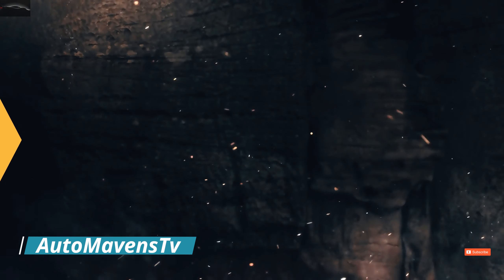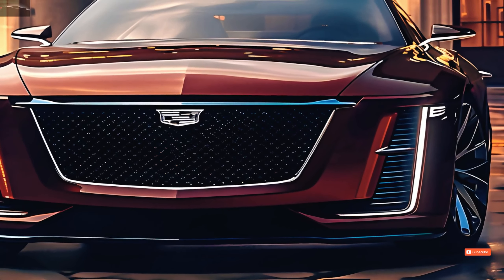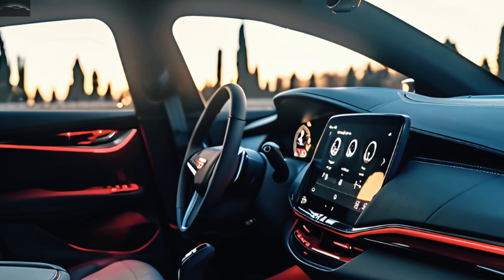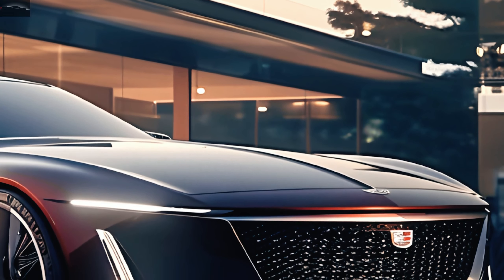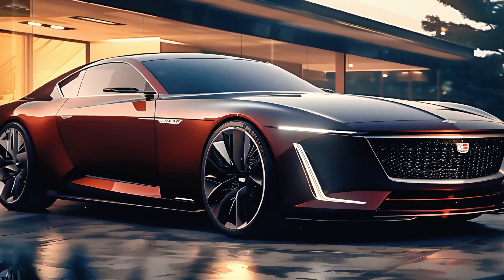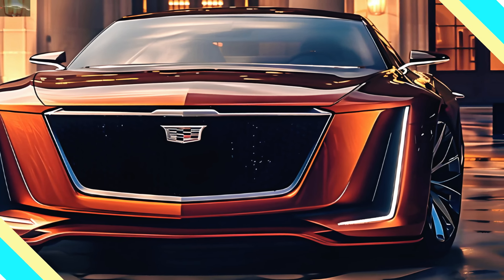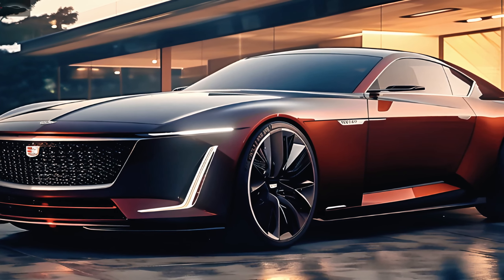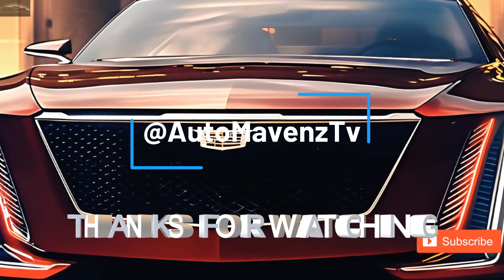2025 Cadillac CT5 Coupe - Mid Size Luxury Car!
Come with us as we examine this magnificent car in greater detail and discover how the 2025 Cadillac CT5 Coupe is reimagining the pinnacle of performance and luxury. @AutoMavensTv

powerful and sophisticated, featuring a striking grille adorned with the legendary Cadillac logo. The car's contemporary, angular LED headlights offer a nice accent to the grille. The car's strong performance qualities are showcased by the muscularly creased hood. Two engine options are available for the 2025 CT5. One is a 2.0-liter turbocharged four-cylinder with 237 horsepower, while the other is a 3.0-liter twin-turbocharged V6 with 335 horsepower. A package of driver assistance technologies, including Super Cruise, a hands-free driving technology, and an upgraded infotainment system based on Google are among the high-tech features included in the 2025 CT5. The Cadillac CT4, a two-door vehicle, is worth considering if you enjoy Cadillac's high-end coupes. The CT5 Coupe has an aerodynamic and stylish profile. The combination of smooth curves and sharp angles makes it seem like the car is moving, even when it's still. Big, black wheels with a multi-spoke pattern give it a sportier look. The LED taillights provide a remarkable light signature, making the vehicle stand out when the sun goes down. Both the aerodynamics and the sportiness of the vehicle are enhanced by the integrated rear spoiler. At this time, we do not have any formal confirmation that the Cadillac CT5 Coupe will be available in 2025. Although the CT5 is only available as a sedan at the moment, rumours have it that Cadillac is planning to unveil a coupe version of the CT5 soon. A refreshed front fascia with a redesigned grille and LED lighting elements characterizes the 2025 CT5's outward redesign. It also has a whole new infotainment system that wraps around the entire dashboard and measures 33 inches in diameter. Please let me know if you would need further details regarding the Cadillac CT4 or any of their other vehicles. The content presented in this video is based on unverified information and rumors circulating on various platforms. We also present illustrations that we generate from AI technology. The purpose of the film is not to validate the authenticity of the information, but rather to discuss and investigate speculation regarding the subject. We really hope that our information is useful for you. @AutoMavensTv